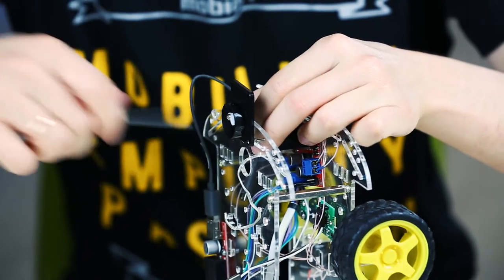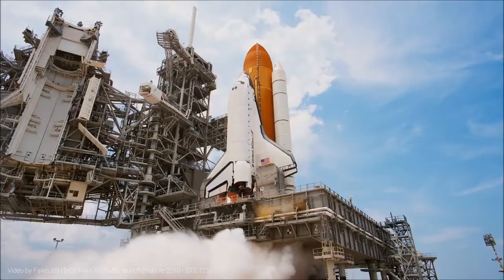Pluto The Robot Part IV: Camera